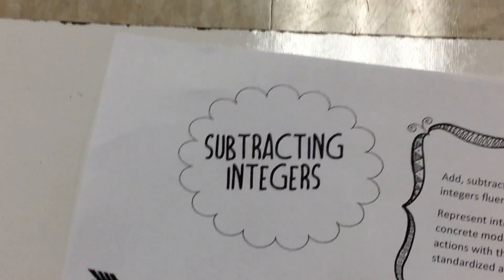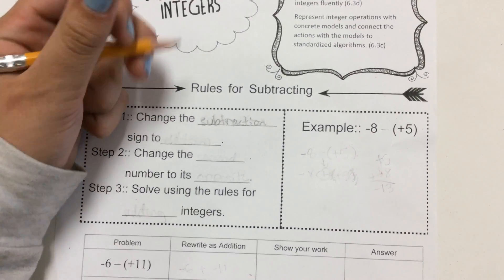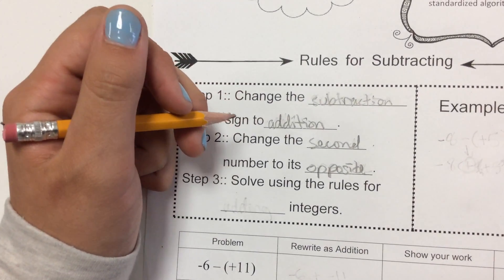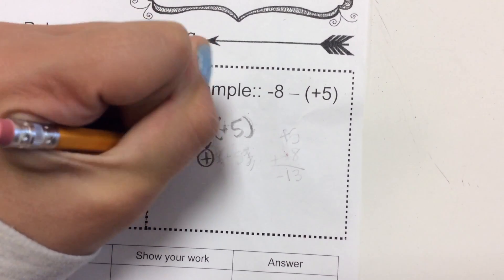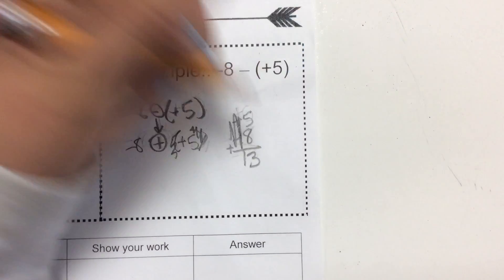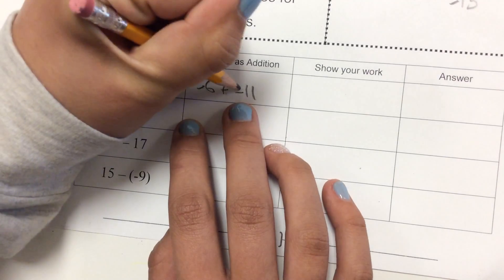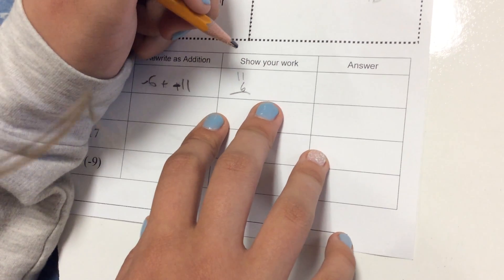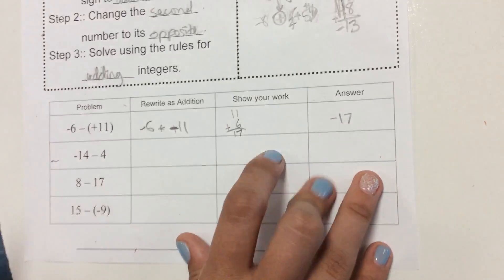Subtracting Integers with Anna and Jillian